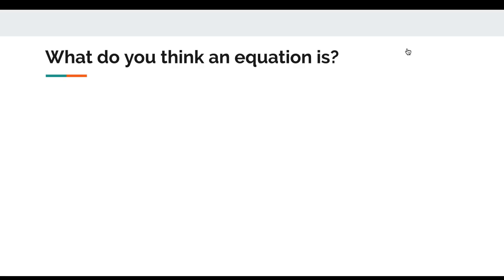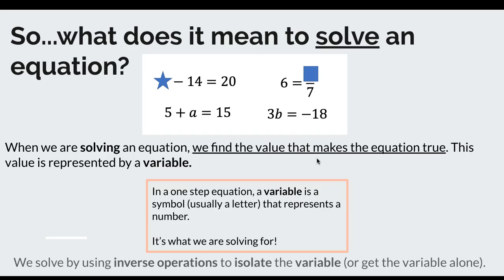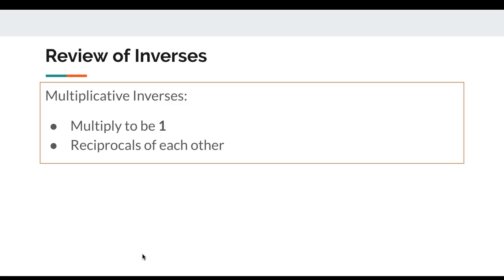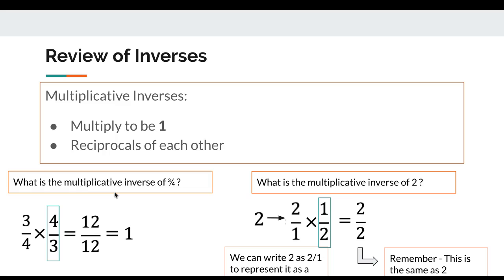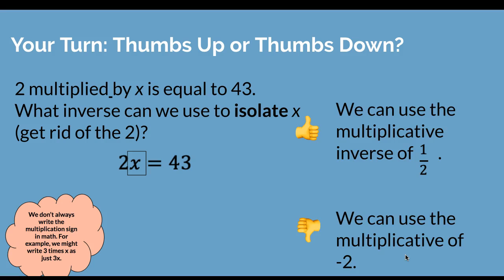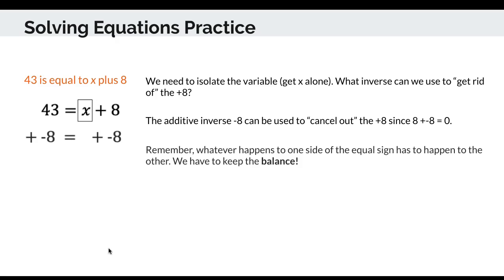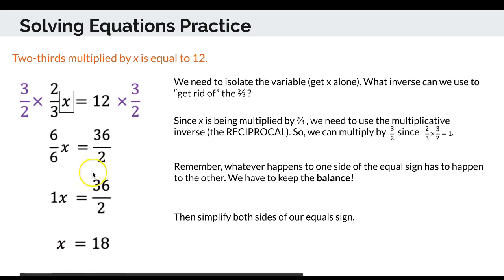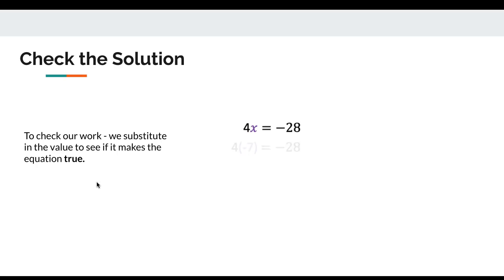Solving one step equations